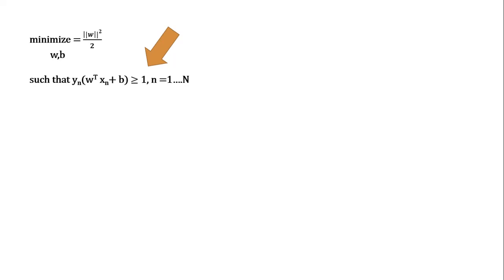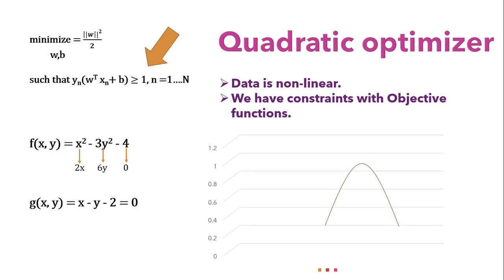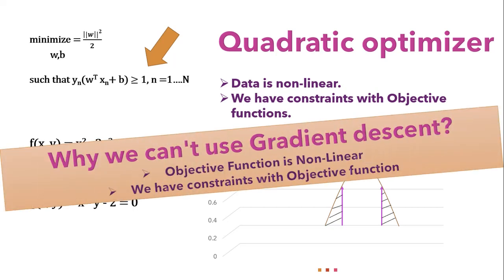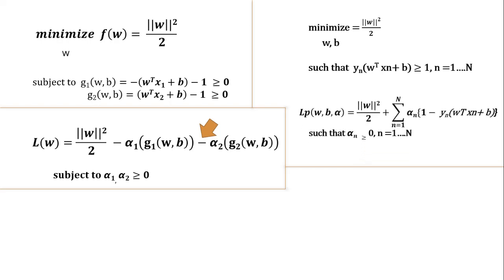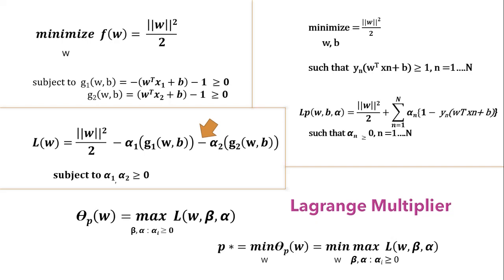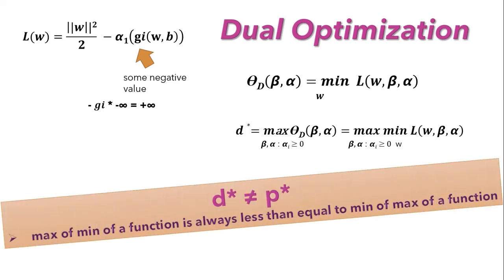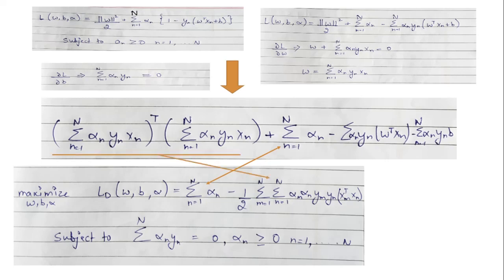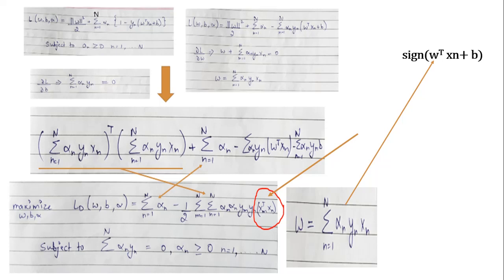Support Vector Machine Quadratic Optimizer(Primal & Dual Optimizer) (Part - 3) | NerdML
This video will help you to understand Support Vector Machine by using Quadratic Optimizer, how we can solve our problem using Primal or Dual Optimizer instead of Gradient descent. We'll have a look on Objective function with constraints. I have divided Support Vector tutorial into several parts which will cover basic intuition, mathematics used behind finding algorithm's parameters.

Below topics are explained in this video:
1). Quadratic Optimizer (00:58)
2). Why we can not use Gradient Descent? (03:04)
2). Lagrange Multiplier (04:19)
3). Dual Optimizer (07:18)
4). Mathematical formulation of Quadratic Optimizer (08:25)

Prerequisites
Basic understanding of Linear Algebra, Probability, Calculus, Matrix & Python programming including pandas, numpy, scikit learn & some visualization tools.

Due to COVID-19 lock-down, it's difficult to arrange complete setup for video preparation but I have tried my best & soon I'll use pointer device based on proper availability to make the session more user interacted.